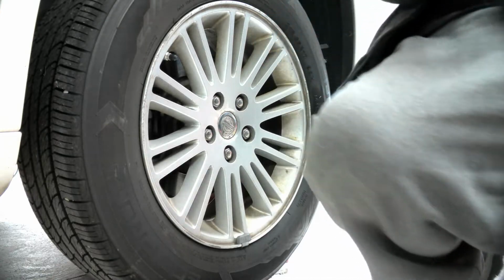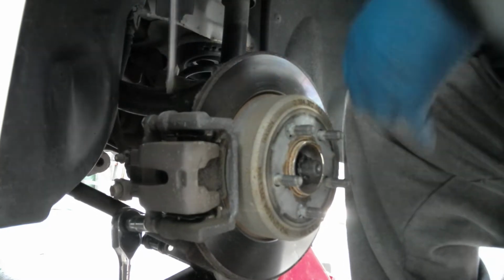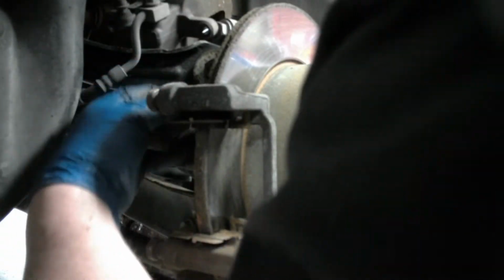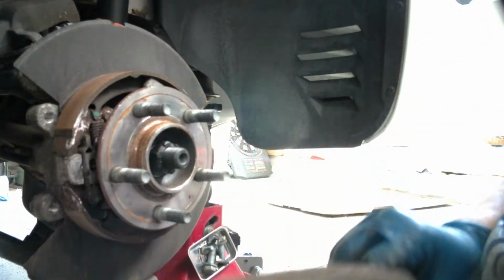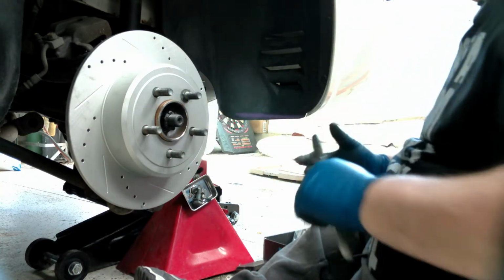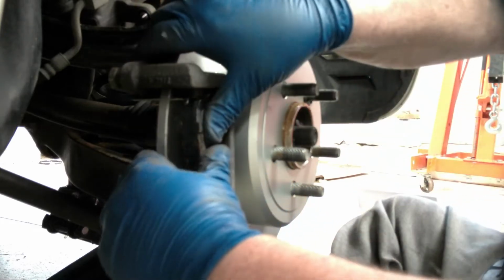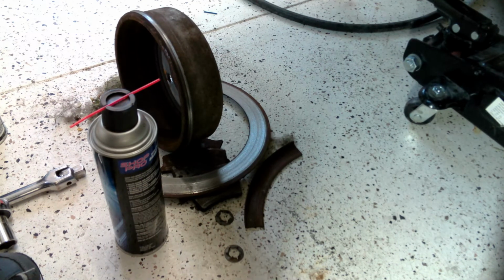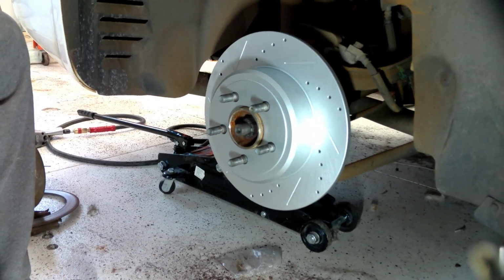My Chrysler 300 was inspected by the dealer? I don't think so!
I video doing the brakes on my Chrysler 300. The passenger side rotor was destroyed and this car is serviced by the dealer every 5000 miles.